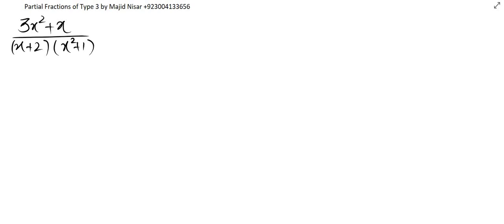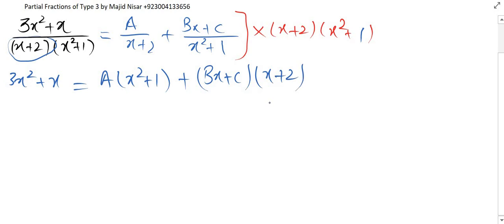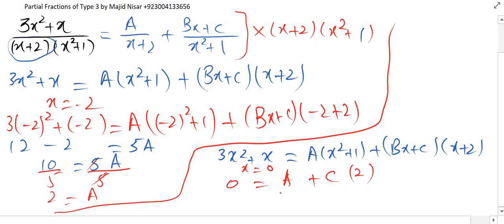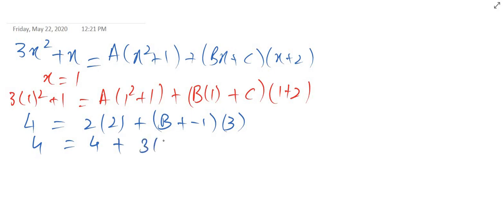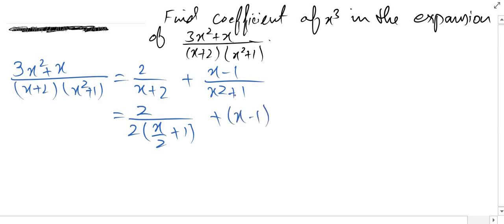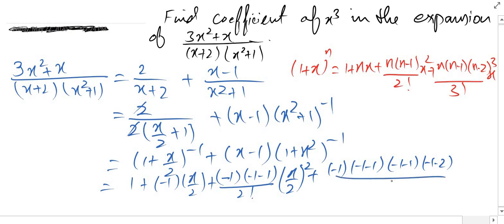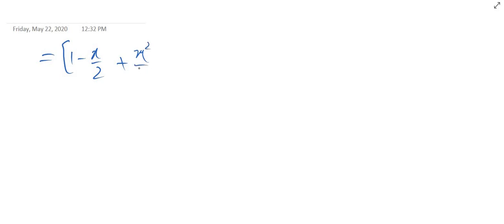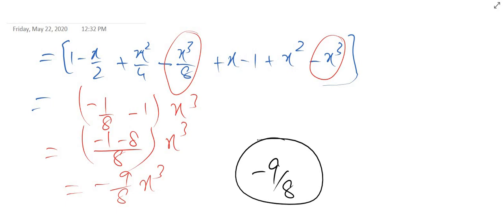Partial Fractions of Type 3 | Binomial Expansion | A Level's Math